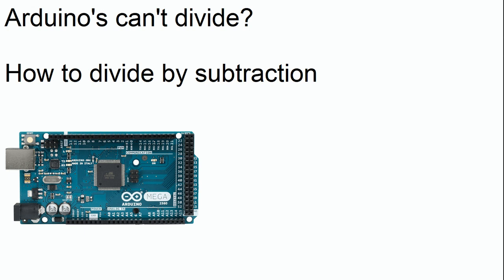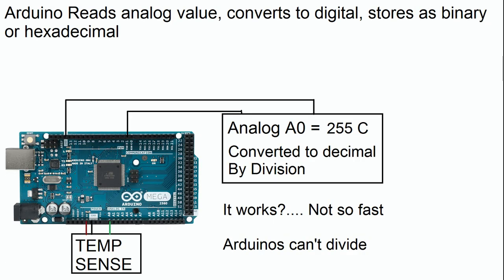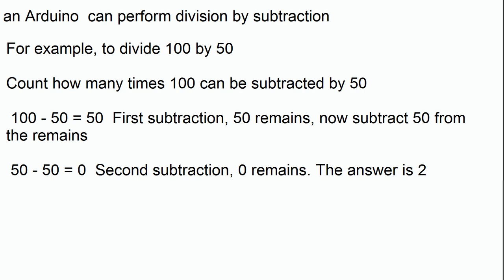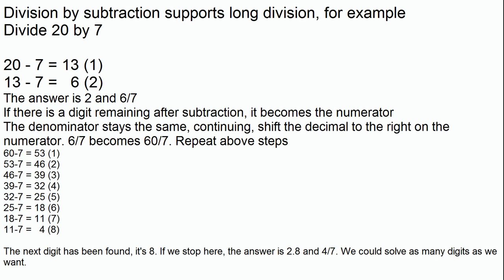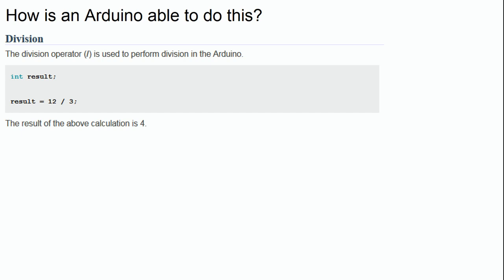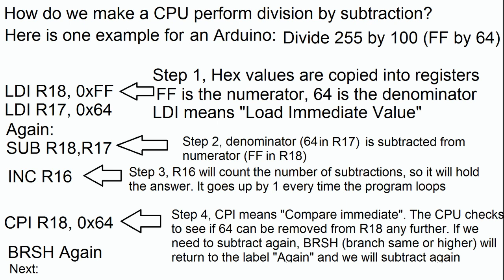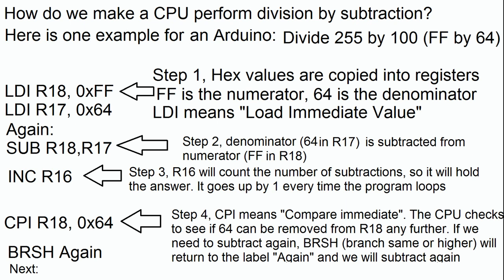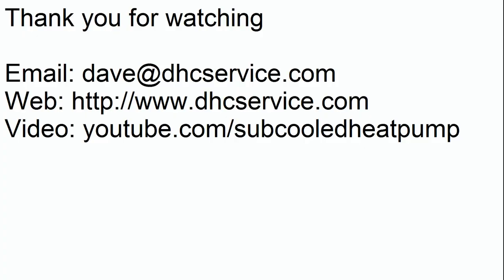Arduinos can't divide numbers? How computers divide by subtracting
In this video, I explain how computer software performs division of numbers when the hardware can't